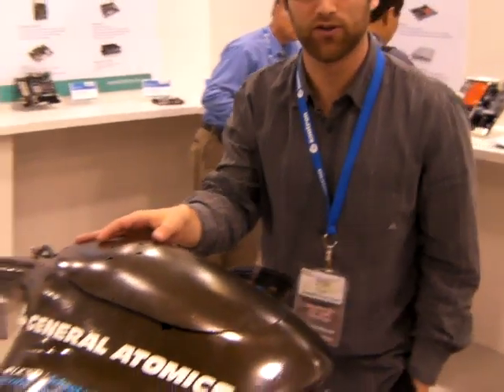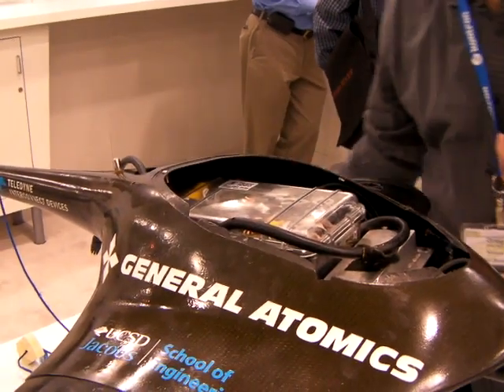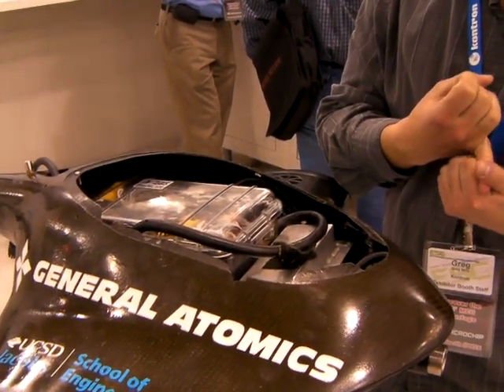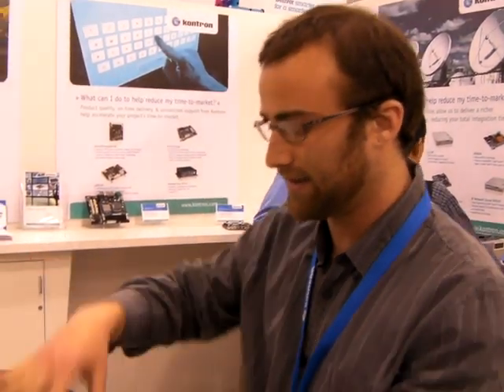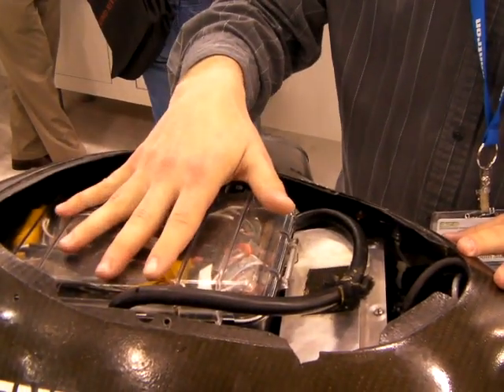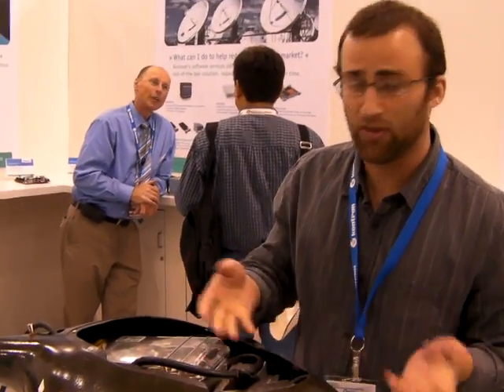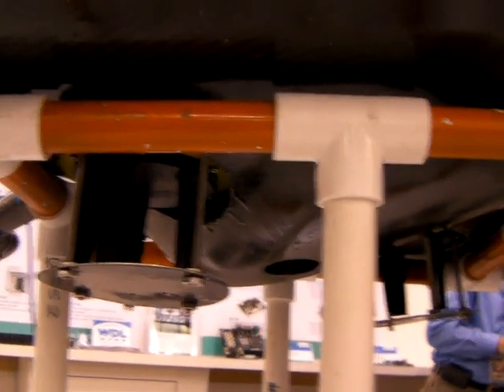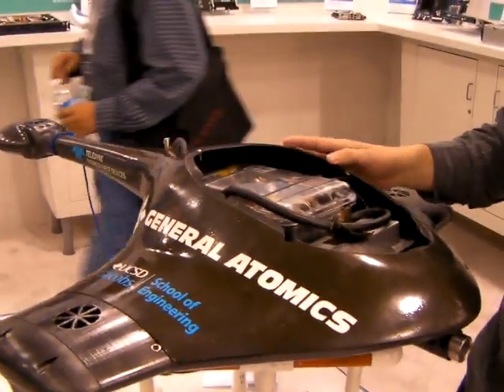Looking at the Stingray Autonomous Underwater Robot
Here is a description of a student competition autonomous underwater robot by one of the team at the Kontron Booth at the 2010 Embedded Systems Conference.